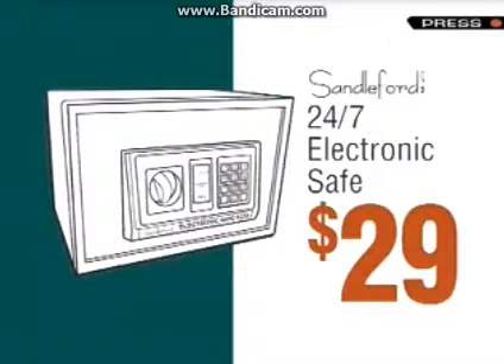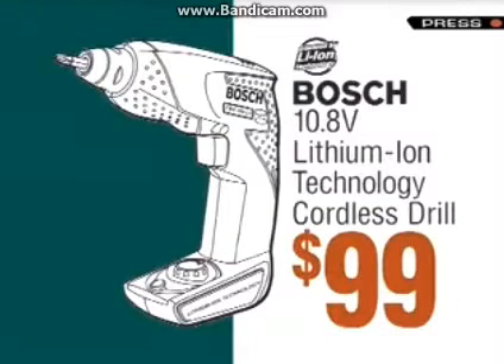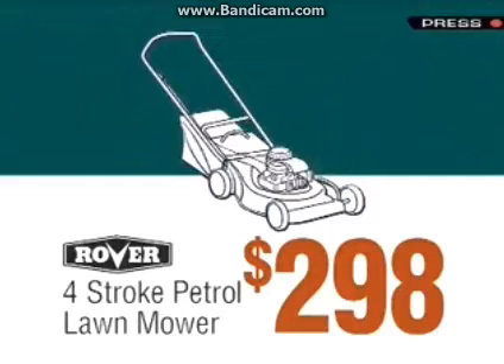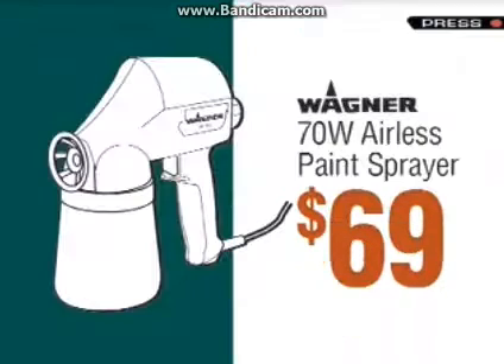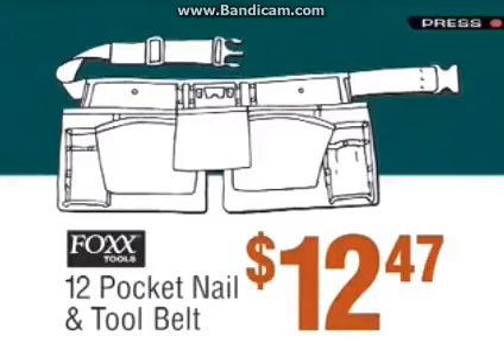Bunnings Warehouse Father's Day Sale 2006 Ad #1